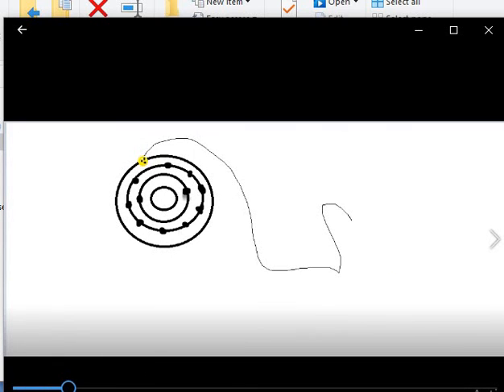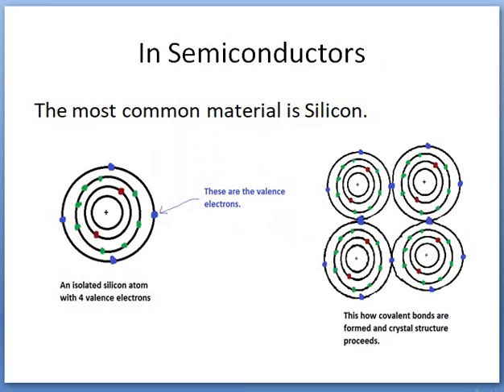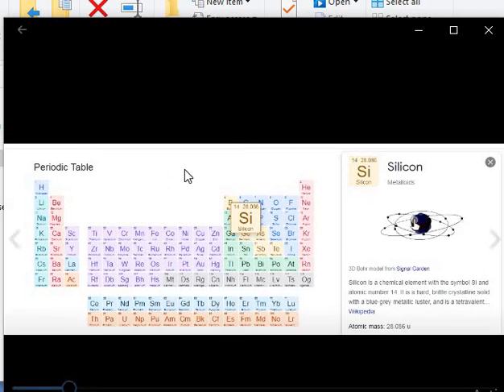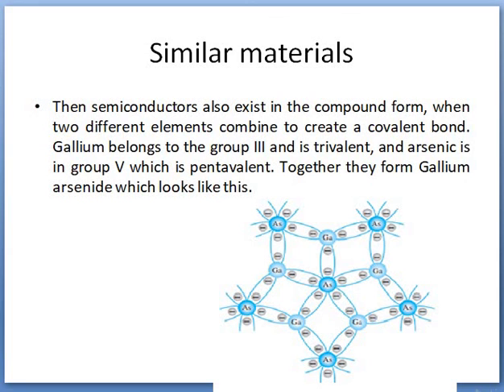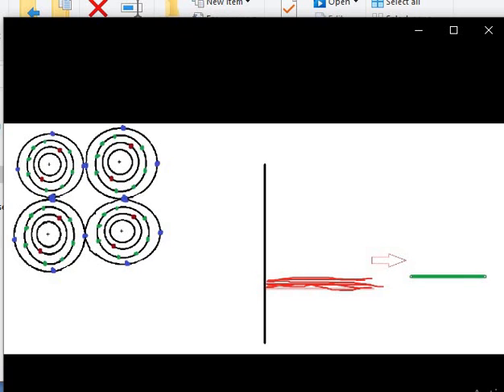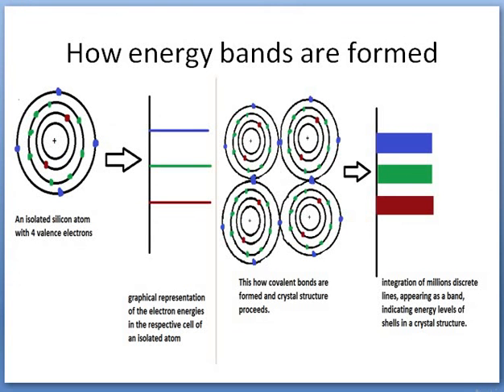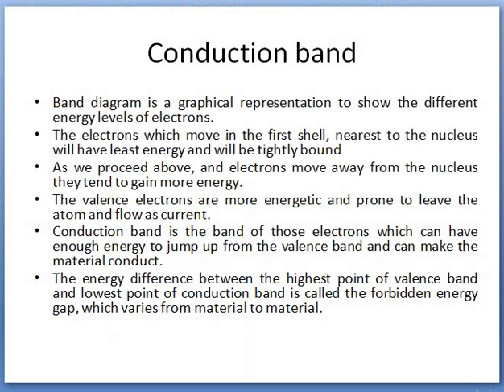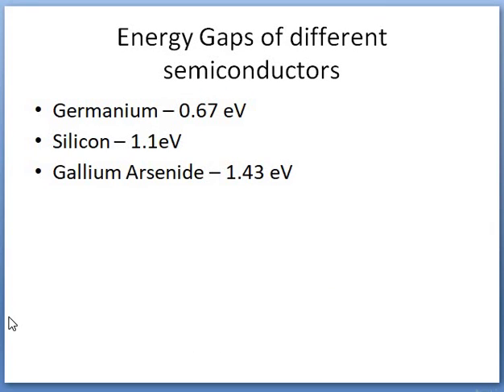how energy band diagram is formed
Lecture 1-This video is to help you revise the basics of semiconductor physics and how energy bands are formed in a semiconductor crystal.